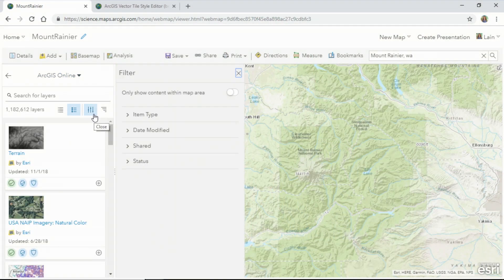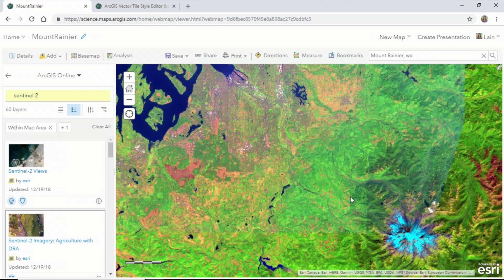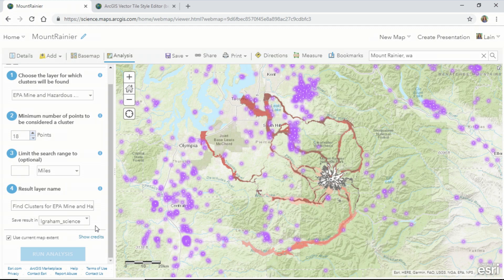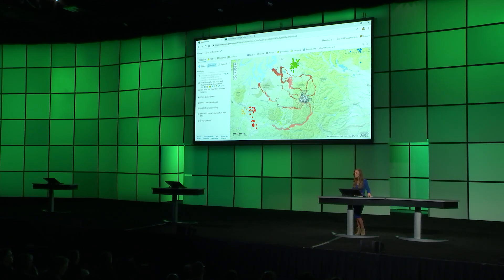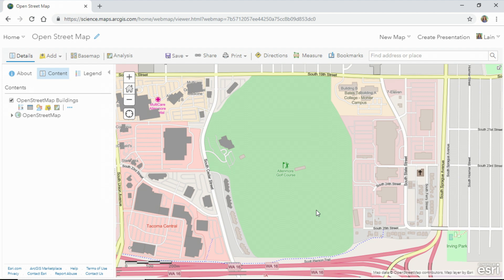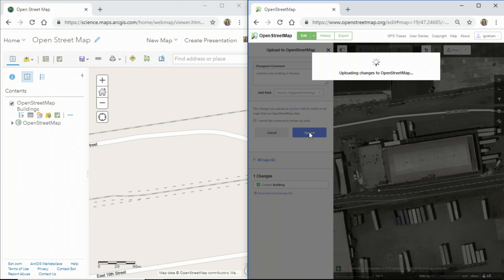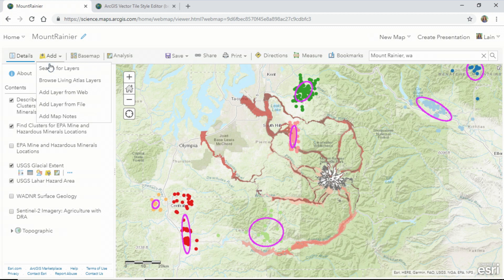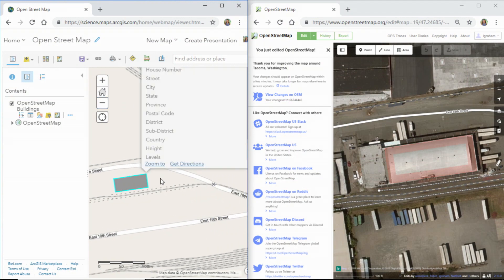What's New in ArcGIS Online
Explore the new capabilities and tools in ArcGIS Online. Visualize and analyze your data, add and style new vector basemap layers, and share these across your organization.